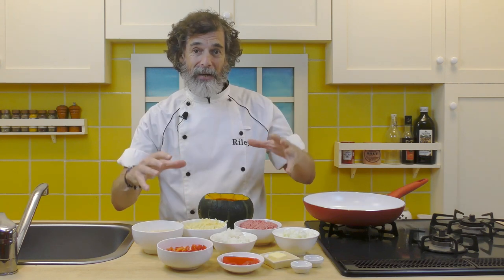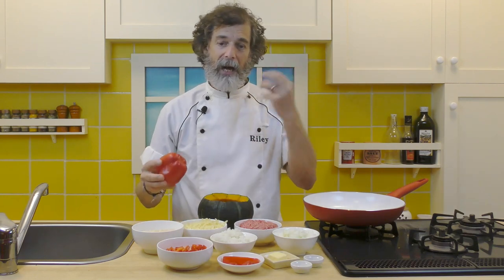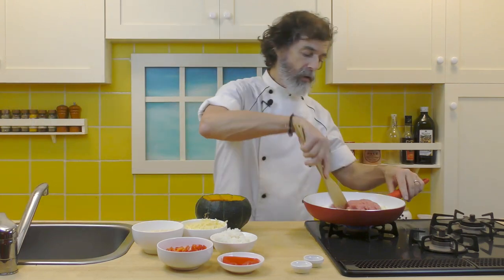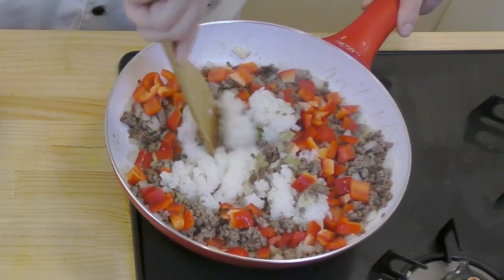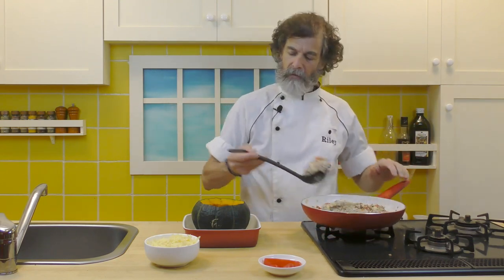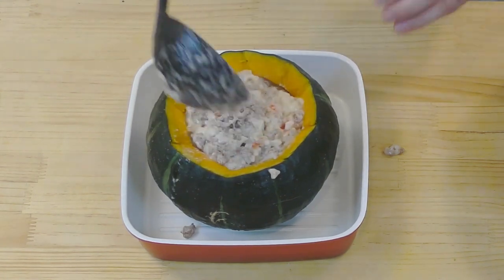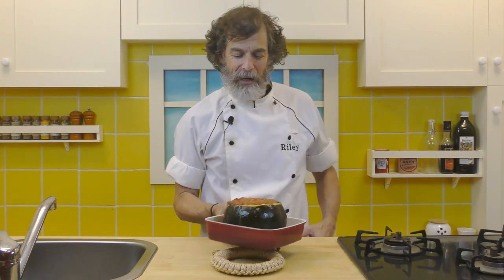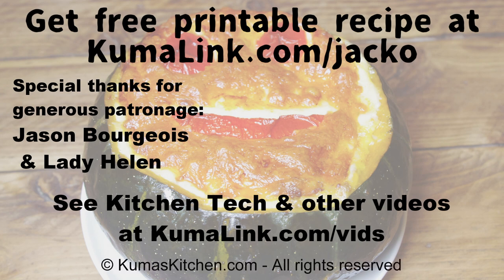How To Make a Jack O’Lantern Creamy Pumpkin Gratin - Recipe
A fun Hallowe’en dish filled with a creamy gratin.